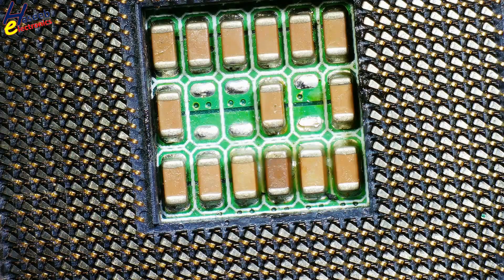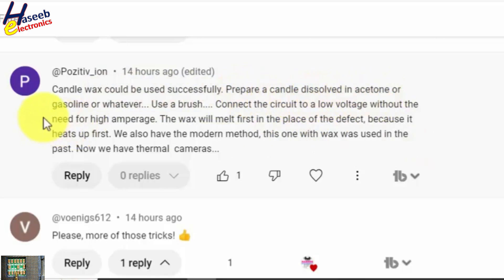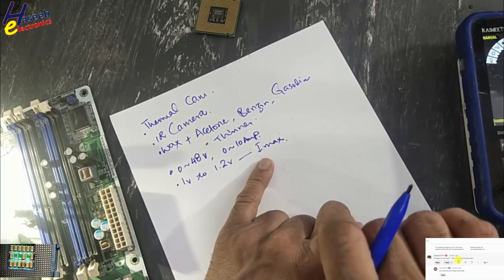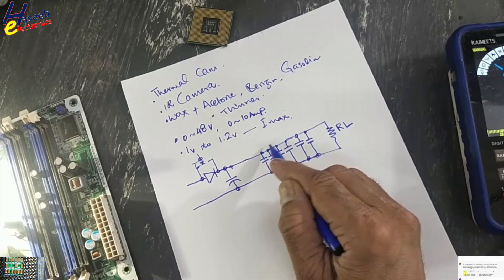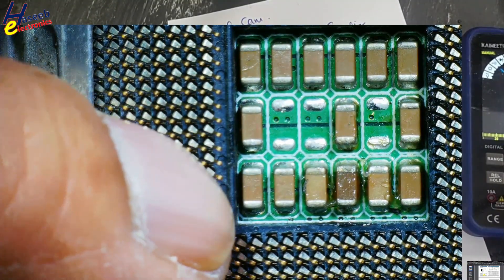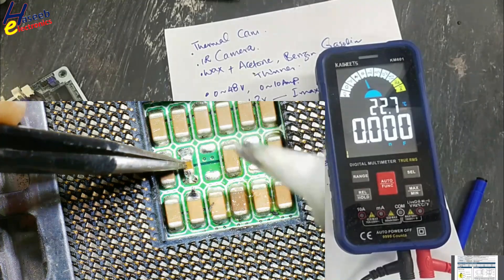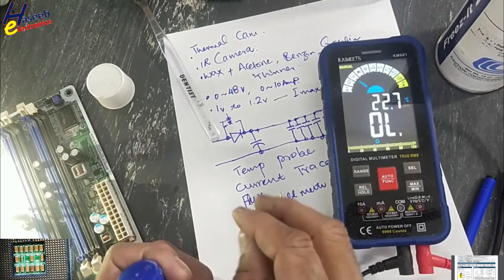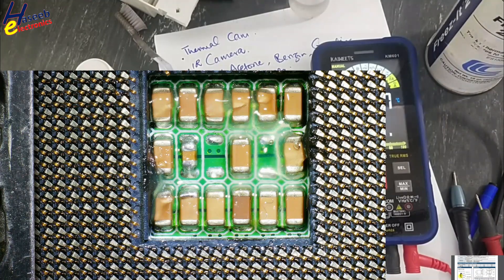{1254A} SMD capacitor short circuit detection tricks, Q&A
In this video number {1254A} SMD capacitor short circuit detection tricks, Q&A. I explained how to detect short ciruit in laptop / pc computer motherboard repair. if there is a large capacitor bank using large number of smd capacitors. that time all the line will show short circuit. using trick in this video, we can detect short circuit very easily
Killing short circuited capacitor in capacitor bank / Detecting short circuited smd mlcc (multi-layer cermaic capacitor). if a capacitor is open circuit, it will not make problem in the circuit but a short circuited capacitor makes a short circuit link in the dc rail. detect short circuit needs a basic technique,  how to use multimeter in electronic repair.
motherboard repair, laptop, short tracing, laptop motherboard short circuit repair, laptop no power, motherboard short circuit repair, laptop motherboard repair tutorial, how to test capacitors, in circuit, what is the best way, how is a short circuit